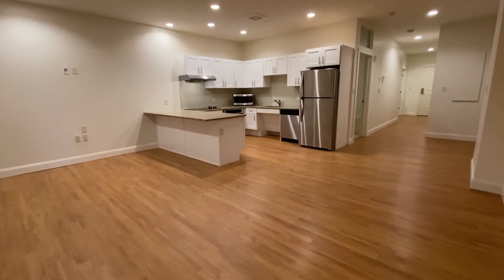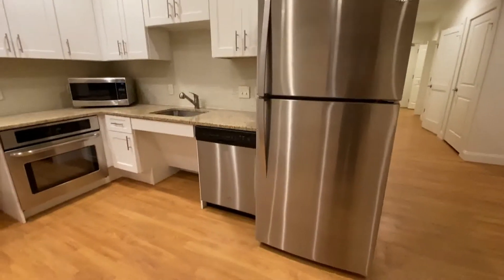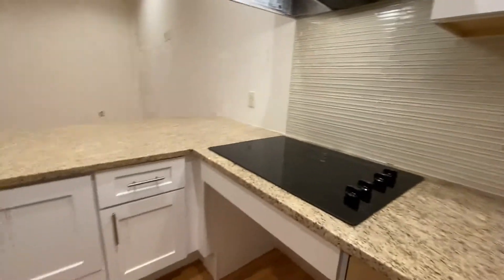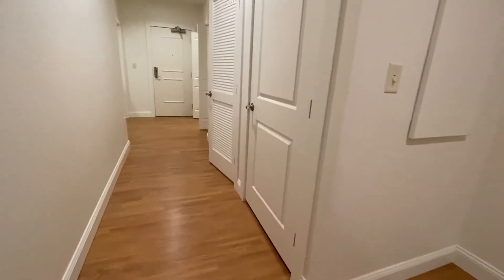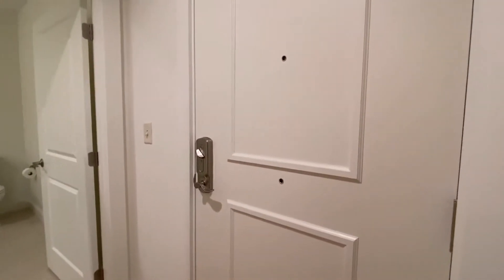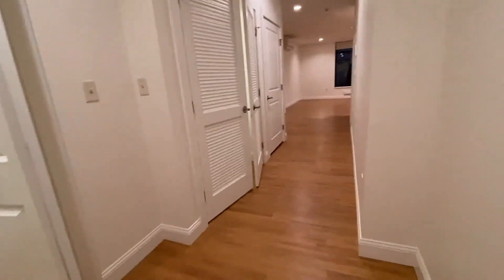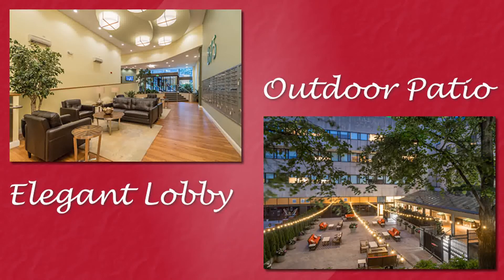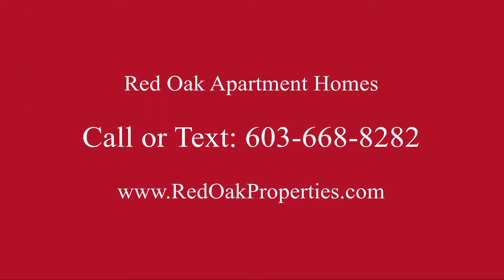875 Elm Street # 204 - 1 Bedroom Handicapped Accessible Apartment in downtown Manchester NH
Take a video tour of a gorgeous one bedroom, one bathroom apartment that is handicapped accessible.  Red Oak at 875 Elm Street has four elevators that can take you to the second floor of this ten story building to this apartment.  With 831 square feet of living space you are going to love the open concept kitchen/dining/living room.  Stainless steel appliances, granite counter tops and wood style flooring in the living area are fabulous features.  The accessible features included: roll under sinks and roll under stove top. Lowered: microwave, wall oven, thermostats, closet shelving.  The shower is roll-in and has three grab bars and a shower head/nozzle that can be moved around the shower. The bathroom has a tile floor with a drain in the center.  We think you'll love the side by side washer and dryer too.